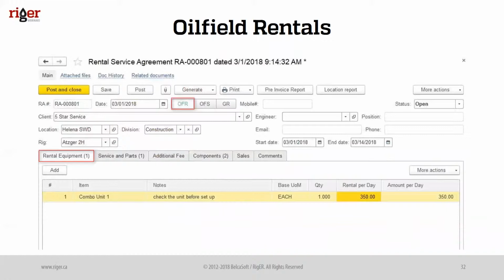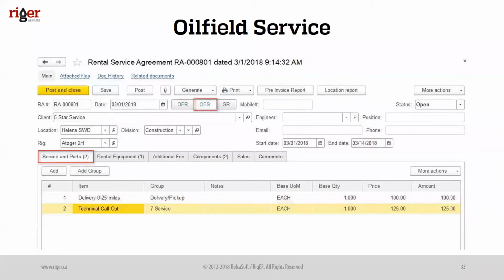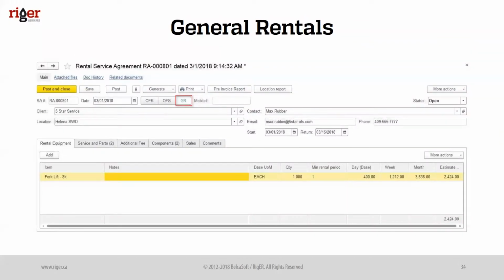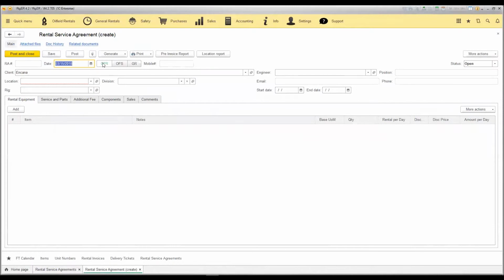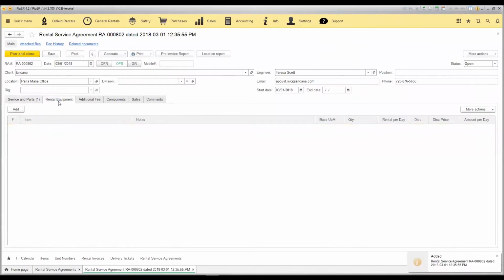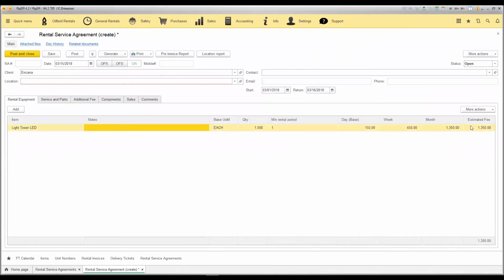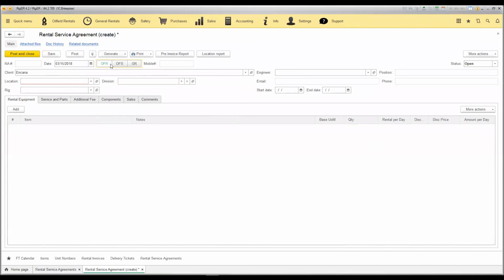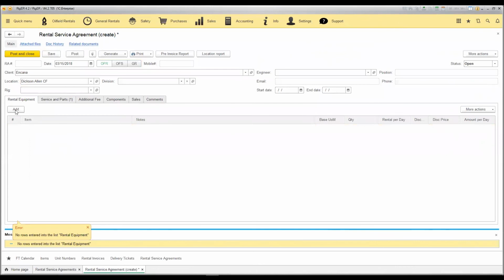Rental Service Agreemet Types. Oilfield Software. RigER Digital Oilfield Platform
Rental Service Agreement (RSA) is a framework document in RigER that defines the general conditions of the job and can be treated as a contract. In RSA you are able to enter the list of rental equipment and services that you are going to provide to your customer, determine the rental period and applicable prices.

Depending on nature of operations the type of RSA can be different:
OFR - Oilfield Rentals - designed to provide rental equipment as a main business activity. Services and Parts tab is optional to be filled in, Rental Equipment tab is mandatory.
OFS - Oilfield Services - designed mainly for services operations. Rental Equipment tab becomes optional, so you don't have to put any rental items into RSA.
GR - General Rental - designed for a general rental type of customers (e.g. Construction). The main difference and feature of GR are various rental periods and applicable rates that you can apply depending on the length of a job.

RigER-Cortex Integration. EnterMyInvoice Presentation.